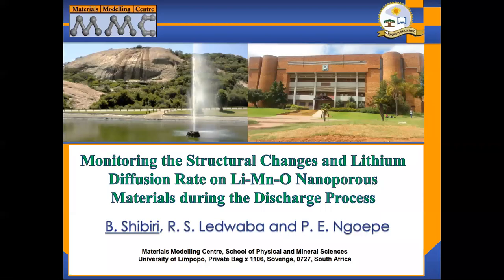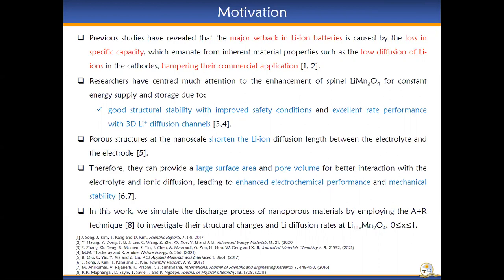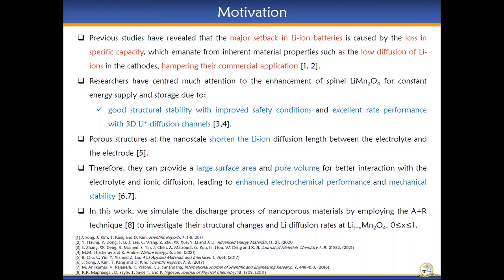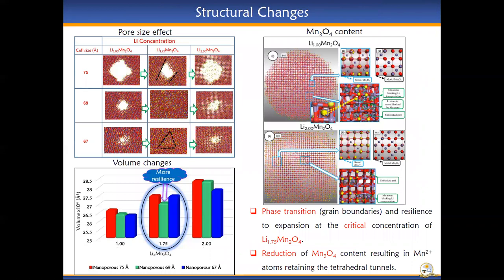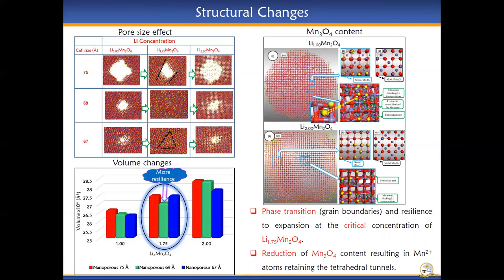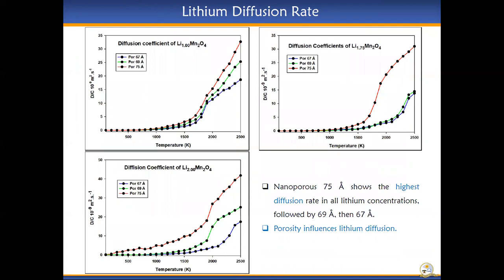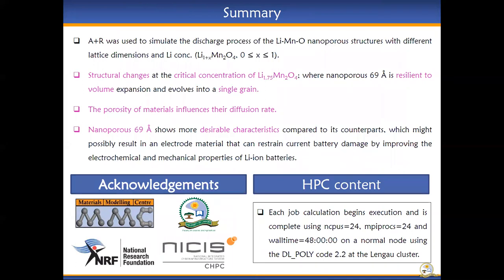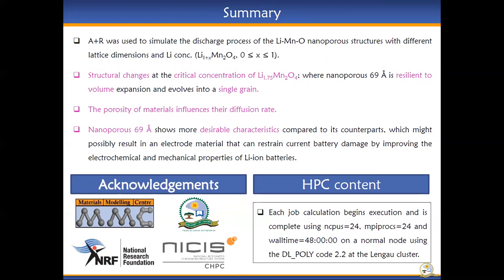Beauty Shibiri(PhD):Monitoring the Structural Change and Diffusion Rate on Li-Mn-Os during Discharge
Full Title: Monitoring the Structural Change and Lithium Diffusion Rate on Li-Mn-O Nanoporous Materials during the Discharge Process